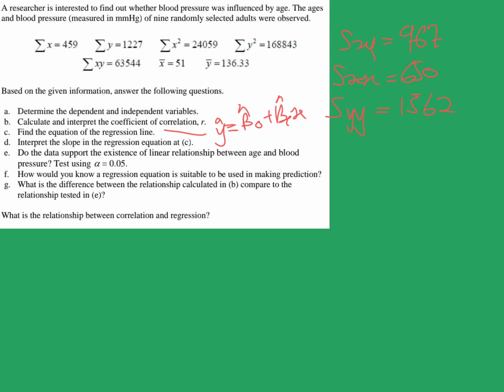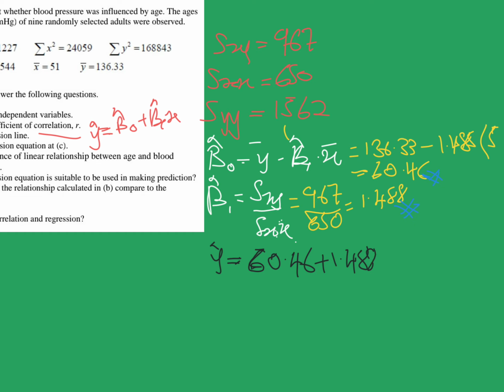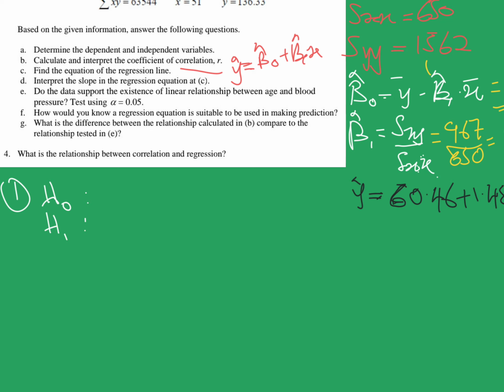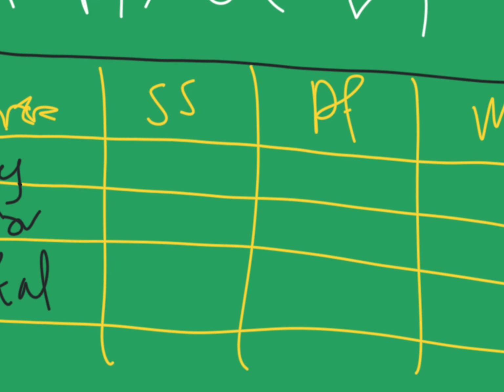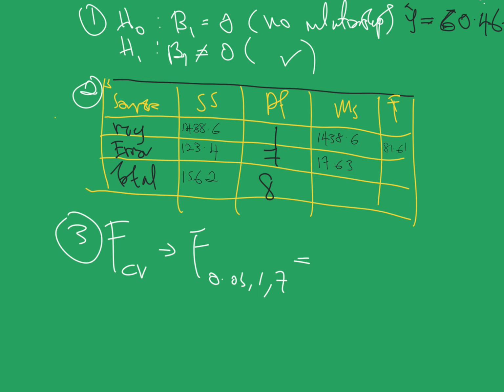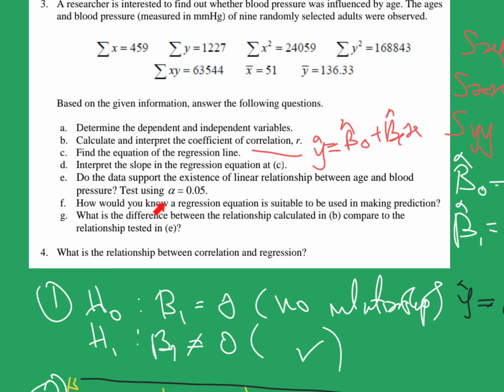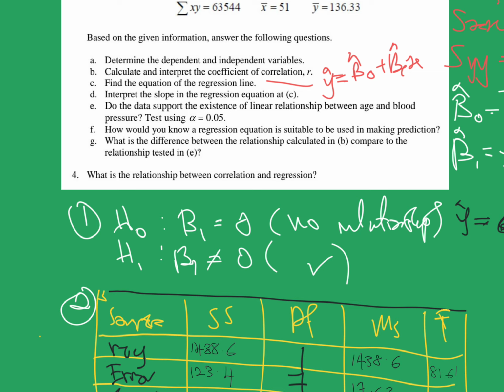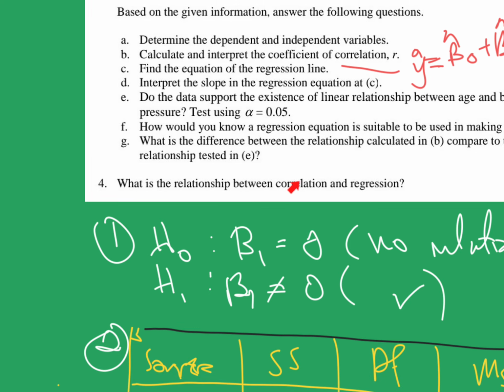3 August 2020